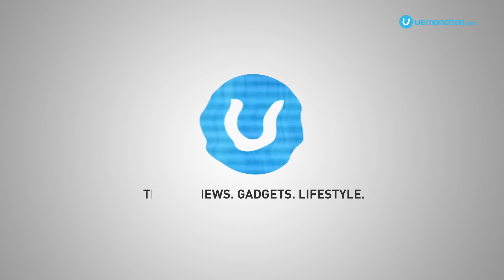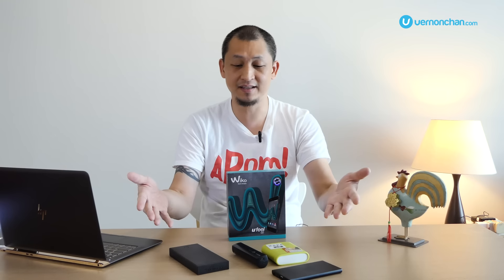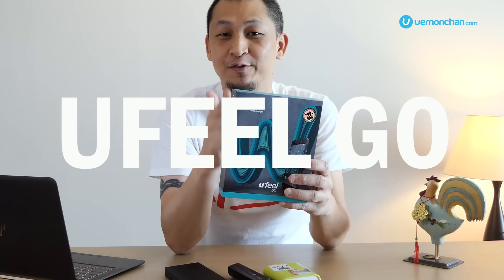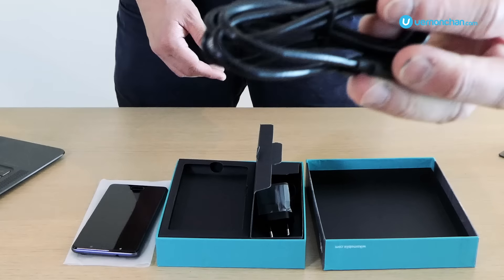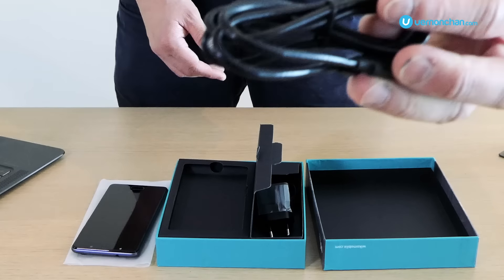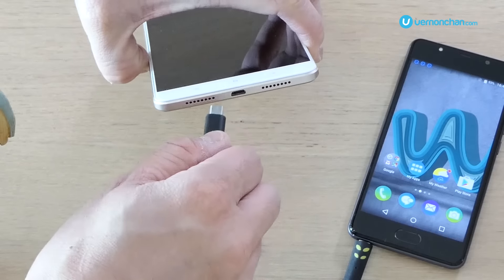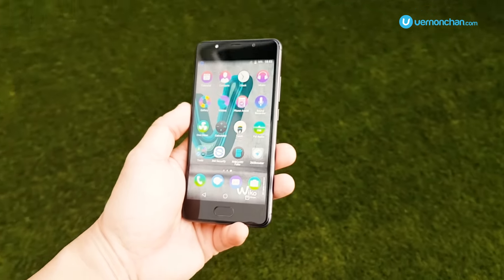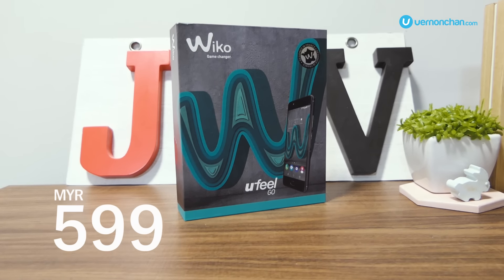Wiko Ufeel Go Hands-on and Key Features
Here we look at the key features of the Wiko Ufeel Go, a sub MYR600/US$150 smartphone with a massive 4,000mAh and running Android 6.0 Marshmallow.

Skip segment:
0:52 - What's in the box
1:17 - Key Features

This video is brought to you exclusively by Wiko Mobile.